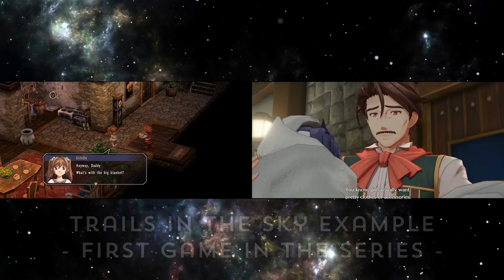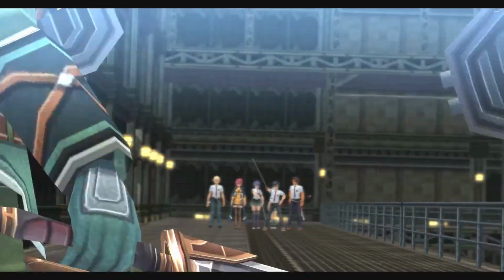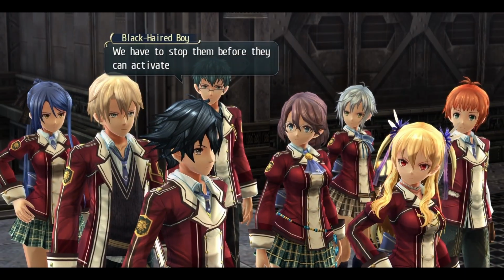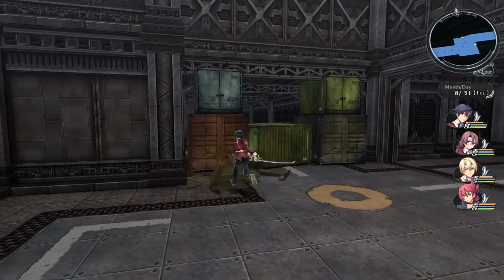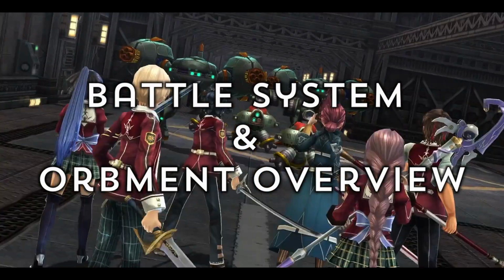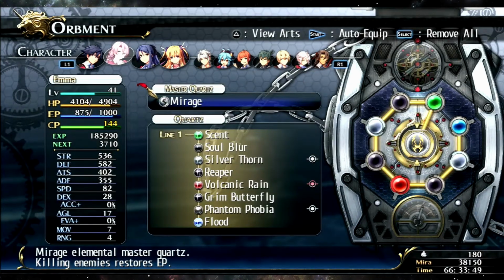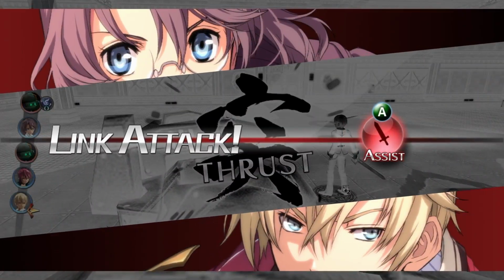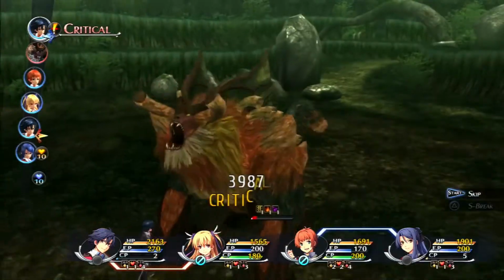Trails of Cold Steel - The JRPG You’re Missing Out On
[ Timestamp ]
00:00 Intro
1:07 Review Start
1:39 Performance ( steamdeck oled )
1:59 Story
2:58 Bonding Events
4:21 Talking to NPCs
4:46 Battle System
8:09 Final Thoughts
8:42 End of Review & Score

Dive into the Trails of Cold Steel saga — one of the most underrated JRPG series ever made! In this review and recap, I break down what makes Falcom’s interconnected universe so special and why Trails in the Sky is the perfect place to start if you want the full emotional impact. Whether you’re new to the series or looking to revisit Erebonia, this video will get you ready to experience one of the best stories in gaming.

[ Music ]